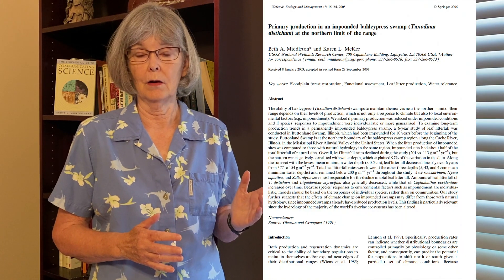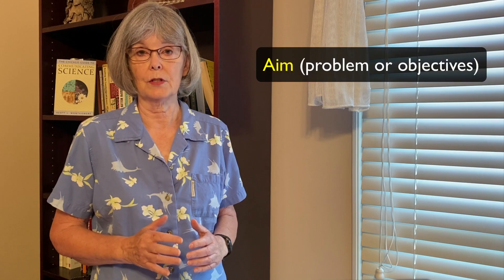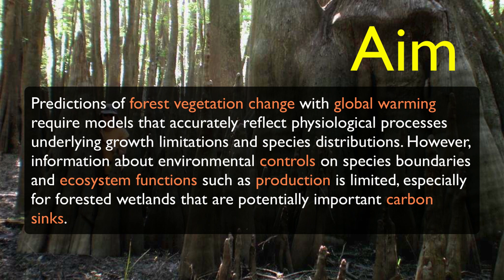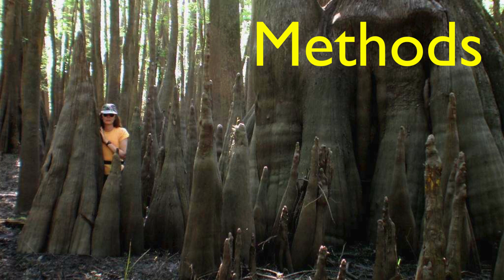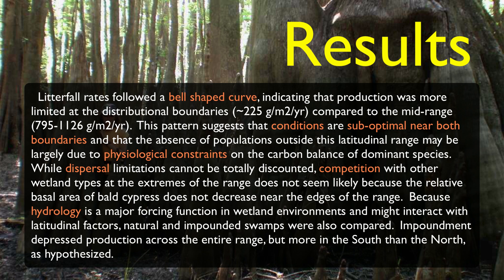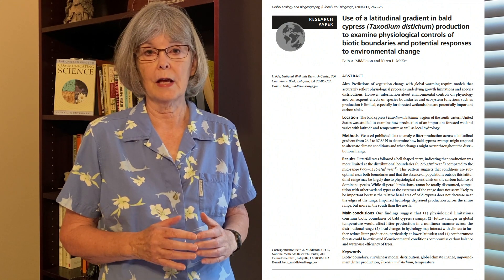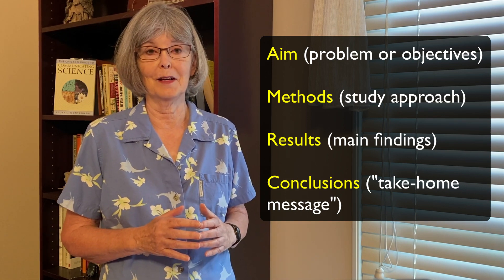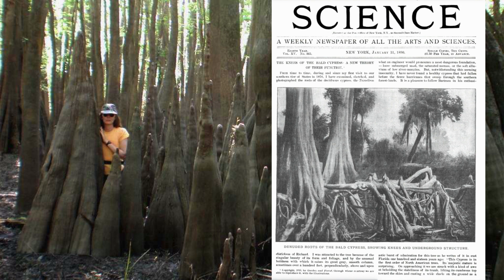Writing the Structured Scientific Abstract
Some journals require structured abstracts with a preset format, highlighted by headings. In this video I’m going to dissect the structured abstract and show you what components it should contain and how to concisely summarize a paper using an example from the literature. Keep watching to the end of the video for a bonus topic!

00:00 Introduction
01:57 Aim or problem.
02:57 Study location or subject.
03:40 Methods.
04:10 Results.
04:46 Conclusions.
05:09 Final thoughts and bonus topic.

Here is the citation for the paper I used as an example:

Middleton, B.A. and K.L. McKee. 2004. Use of a latitudinal gradient in bald cypress (Taxodium distichum) production to examine controls of biotic boundaries and potential responses to environmental change. Global Ecology and Biogeography 13: 247-258.

Source of public domain image: Man posed with cypress knee at Gaskin's Cypress Knee Museum. 1954. State Archives of Florida, Florida Memory. accessed 11 September 2022.